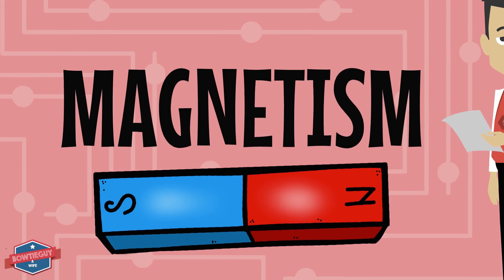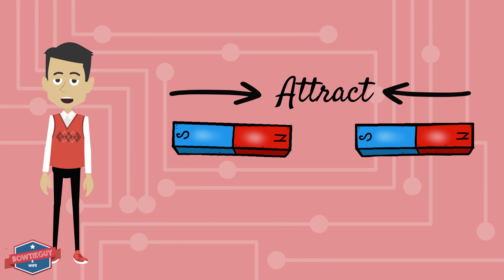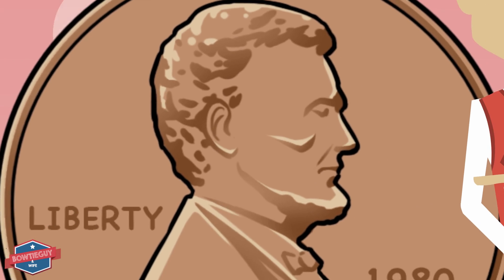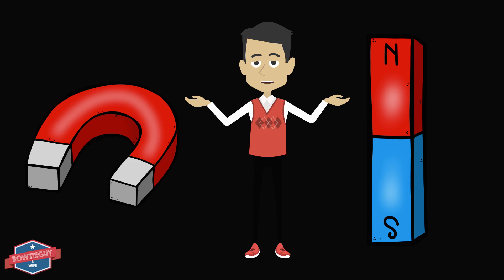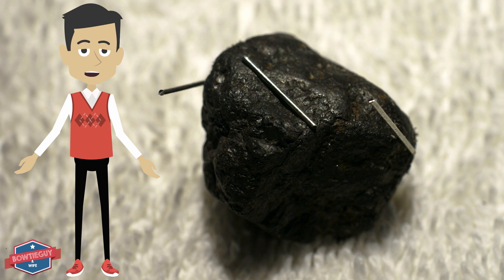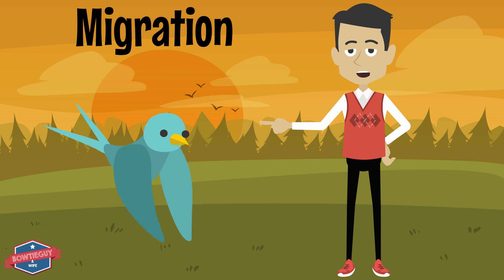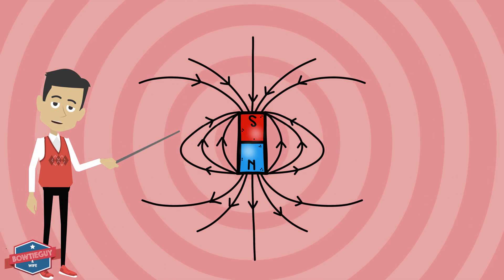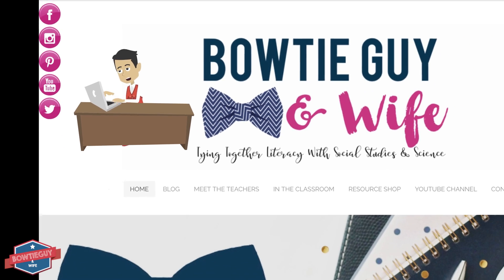Magnets and Magnetism - Educational Physical Science Video for Elementary stem Students & Kids